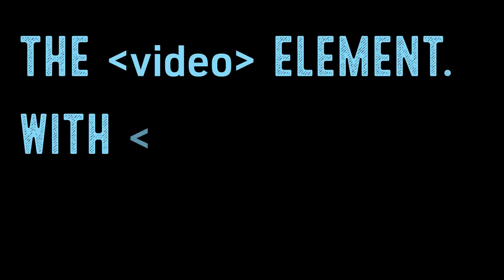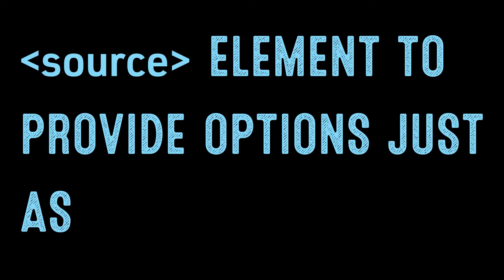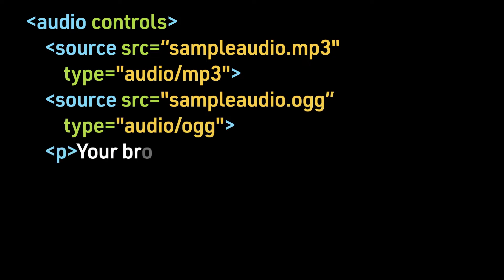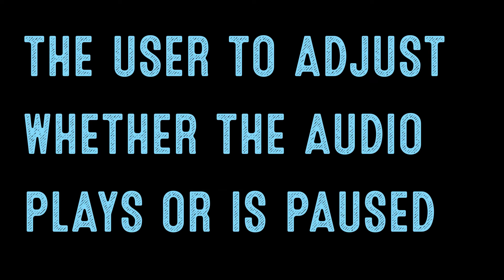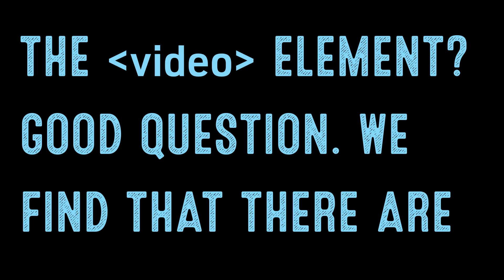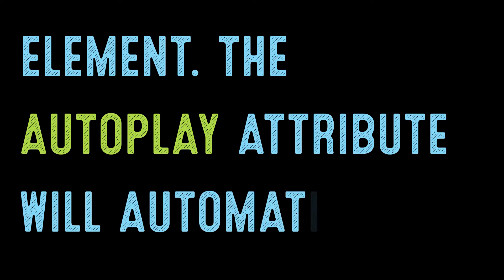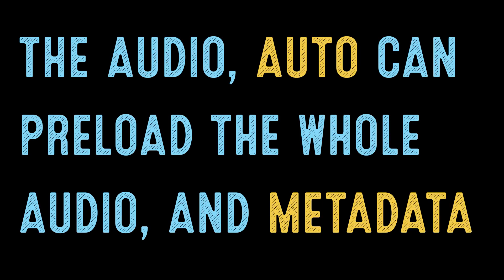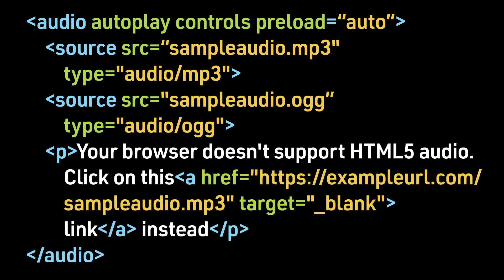Coding for Beginners: Recap #23—How to add Audio to Your Websites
Coding for Beginners: How to add Audio to Your Websites

If you want to accelerate your learning, check out our coding bootcamp on Mastermind.com where you will code your first webpage in as little as 3 days!

Moving on to audio. The audio element works similarly to the video element. With audio, we will also want to supply more than one type of file to maximize that our code will work with as many browsers as possible. You can use the source element to provide options just as you did with the video element. And you can also provide paragraph text as a fallback if HTML5 audio is not supported. This text can let them know that their browser doesn’t support the playback of the audio file and can also provide a link to where the audio is hosted instead.

Similar to video, the controls attribute will allow the user to adjust whether the audio plays or is paused and has a progress bar and volume control. And as an aside, if you only have one source of audio to provide, you can also use the src attribute.

Are the attributes for the audio element the same as the video element? Good question. We find that there are some differences.

For example, without a video component it is unnecessary to control the width and the height. Nor is it necessary to support the poster attribute.

However, several of the same attributes apply to the audio element. The autoplay attribute will automatically begin playback, which again, should be avoided in most cases. The preload attribute can also be set to “none,” “auto,” or “metadata.” As a reminder, none does not preload the audio, auto can preload the whole audio, and metadata will preload only the metadata.